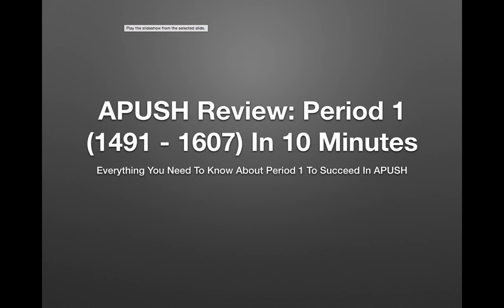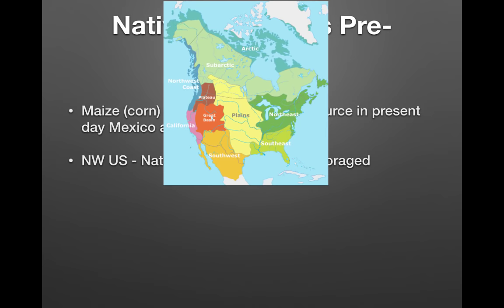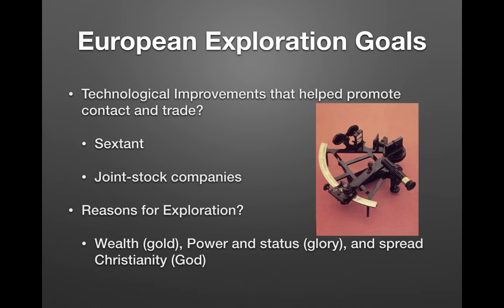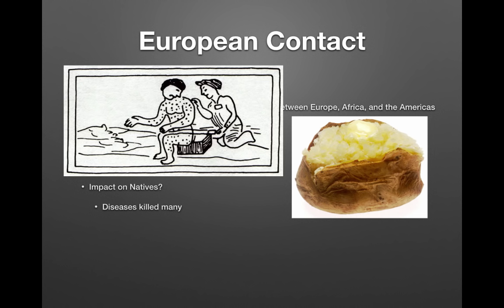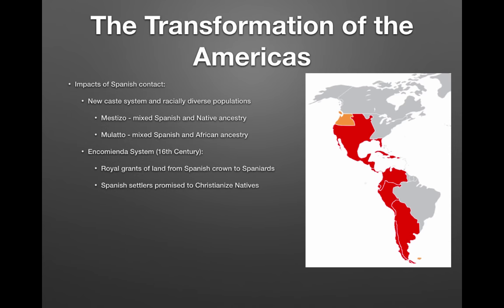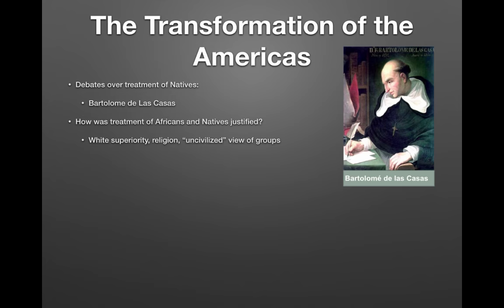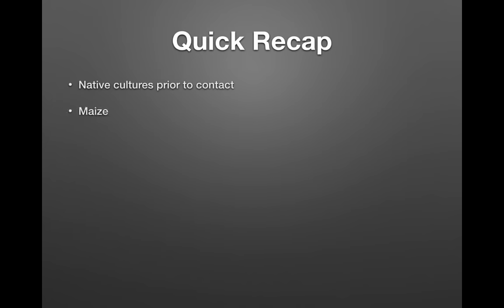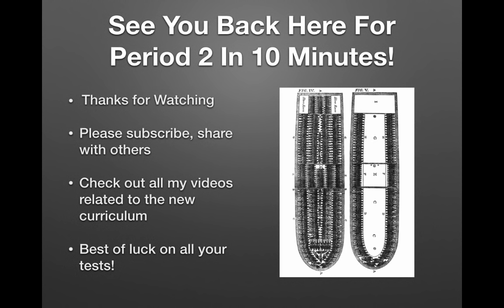APUSH Review: Period 1 (1491 - 1607) In 10 Minutes!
Everything you need to know about Period 1 of the new APUSH Curriculum in 10 minutes!

If you would like to download the PowerPoint used in the video, or a Fill-In-The-Blanks guide, please

File:Zea mays - Köhler–s Medizinal-Pflanzen-283.jpg. Wikipedia, the free encyclopedia. Accessed on February 7, 2015.

File:Nordamerikanische Kulturareale en.png. Wikipedia, the free encyclopedia Accessed on February 7, 2015.

File:Sextant.jpg. Wikipedia, the free encyclopedia. Accessed on February 7, 2015.

File:BakedPotatoWithButter.jpg. Wikipedia, the free encyclopedia. Accessed on February 7, 2015.

File:Measles Aztec drawing.jpg. Wikipedia, the free encyclopedia. Accessed on February 7, 2015.

File:Spanish America XVIII Century (Most Expansion).png. Wikipedia, the free encyclopedia. Accessed on February 7, 2015.